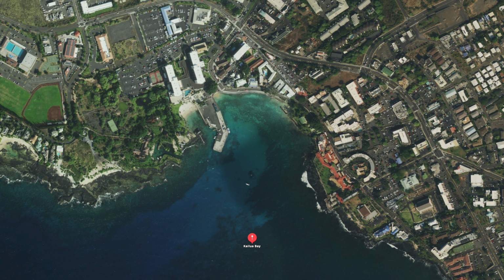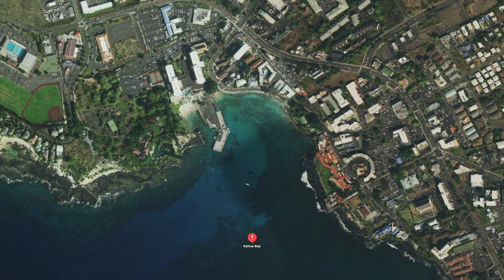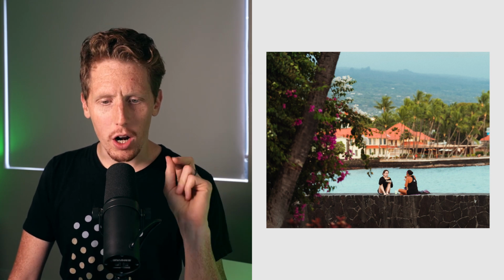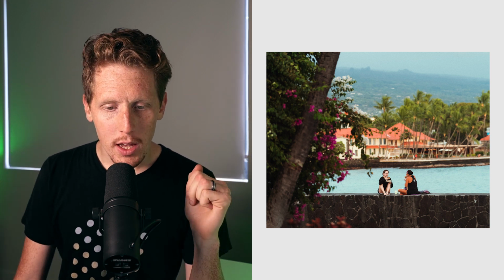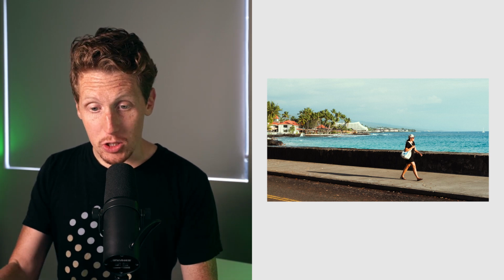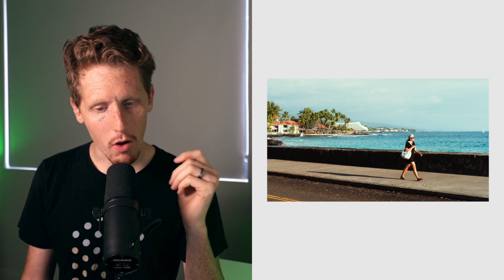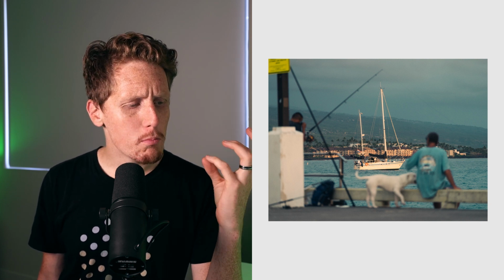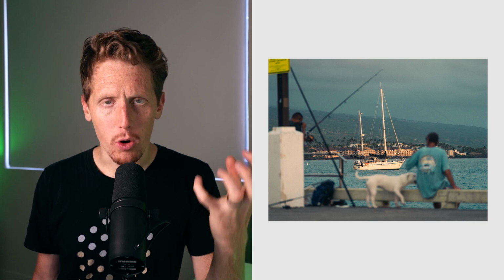Street Photography In Hawaii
[My Gear]
You can use these links to support what I'm up to:
Sony a7iii
Sony a6400

Sony ZV-1
GoPro Max